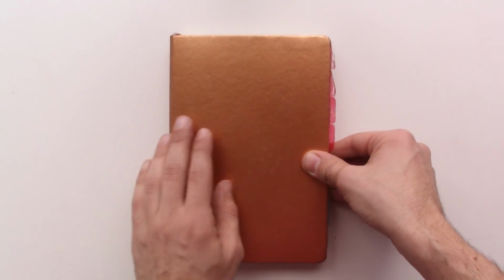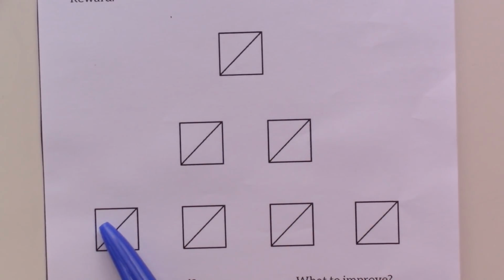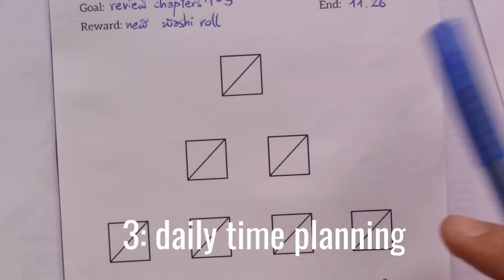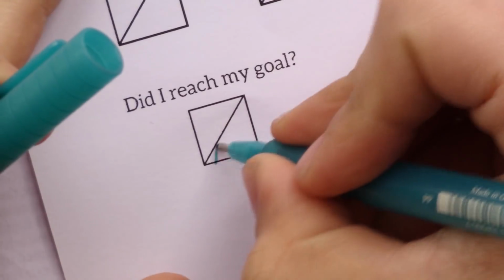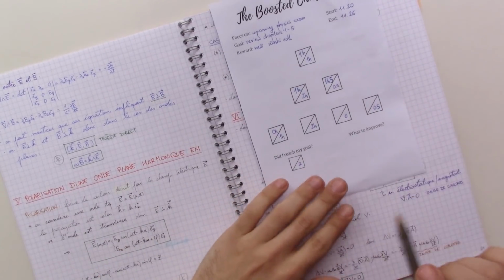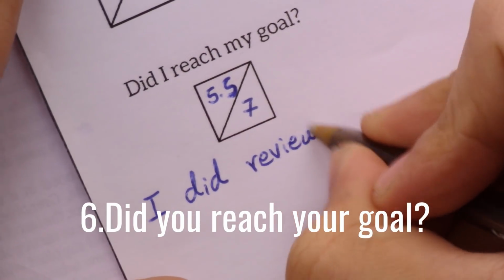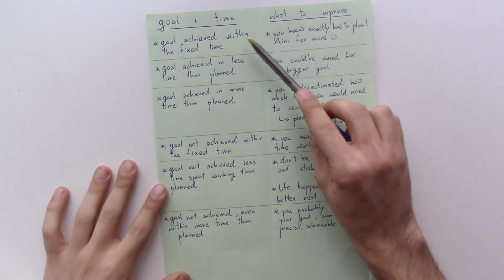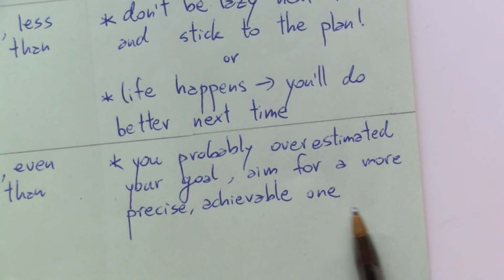The Boosted Challenge | A 7-day Productivity Challenge | The Boosted Journal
Hello Boosted People!
Today I'm finally launching my latest productivity challenge: The Boosted Challenge.

The Boosted Challenge is a 7-day productivity challenge where you focus on one specific project in order to reach a fixed goal!
This challenge is also a very good way to improve the way you plan your work and it's meant to help you realize how you can manage your time more productively!

If you take the challenge and want to share your own on Instagram, don't forget to tag me and use the hashtag theboostedchallenge so I can see!